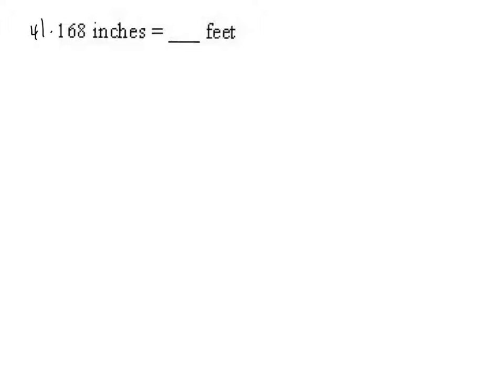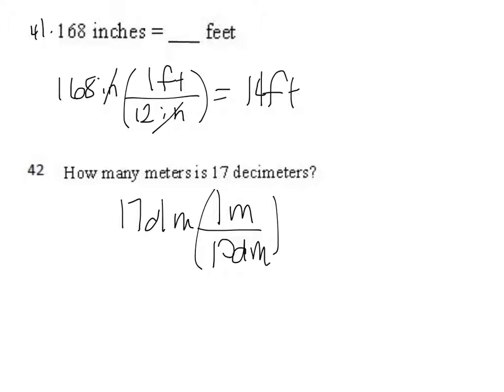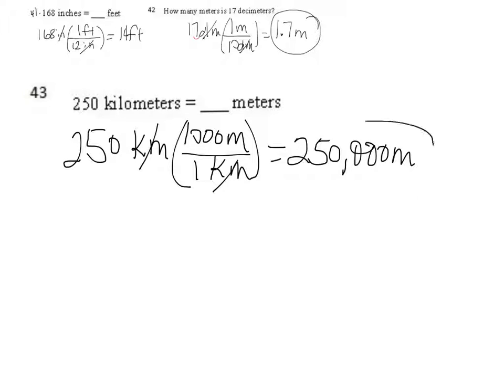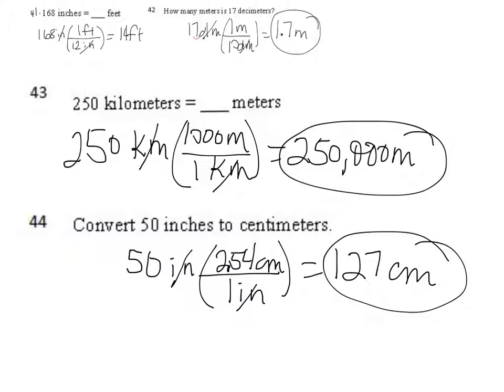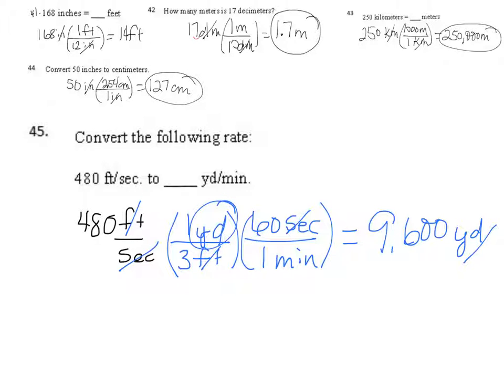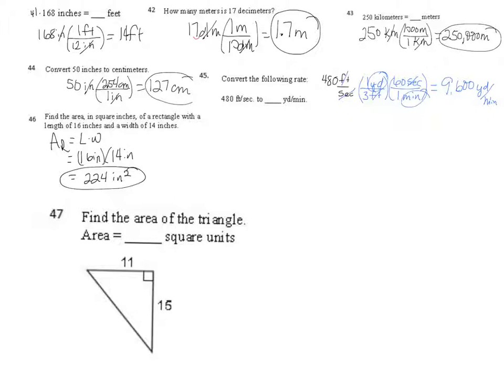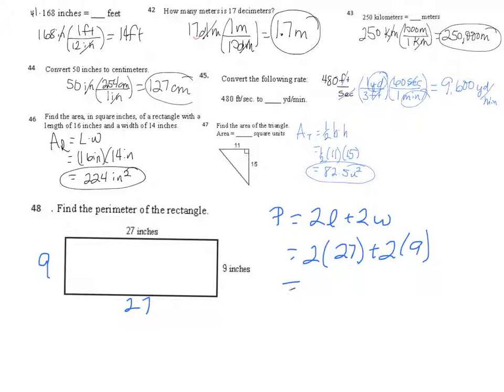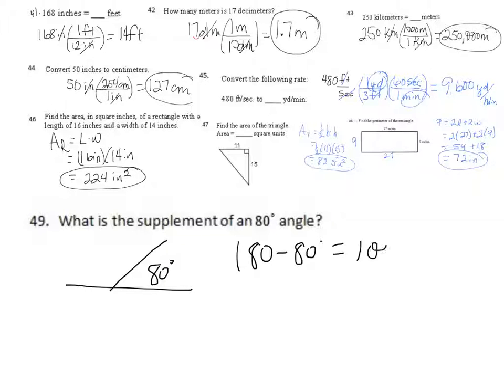Pre-Algebra review Part V